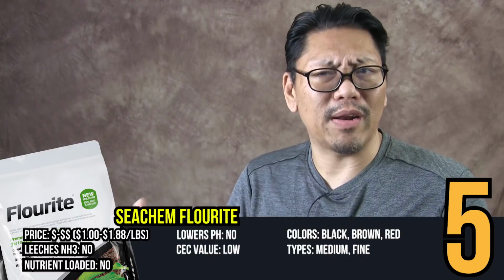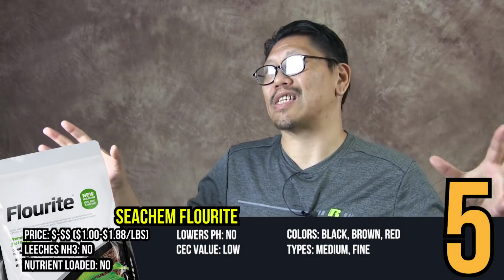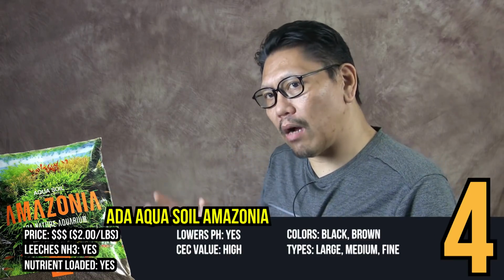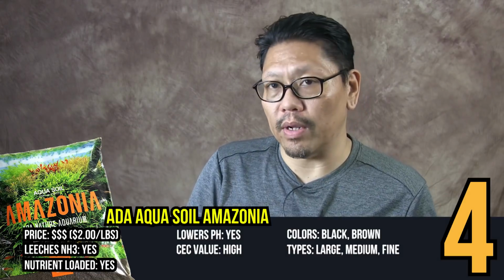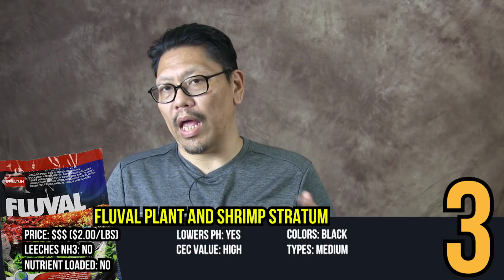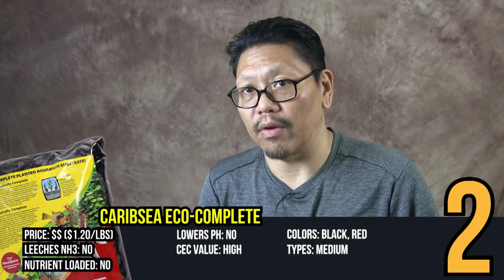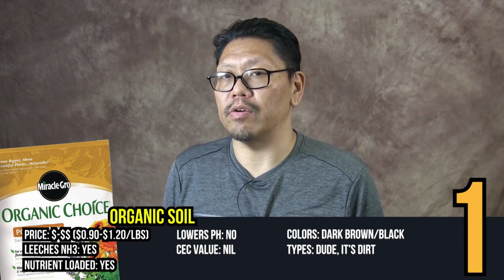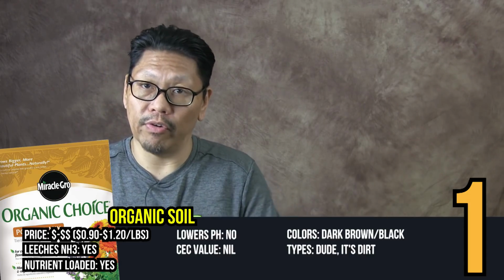Top 5 Substrate for Planted Aquariums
Here are my Top 5 Substrates for planted aquarium and tanks!

✅ Seachem Flourite
✅ ADA Aqua Soil
✅ Fluval Stratum
✅ Caribsea Eco-Complete
✅ Miracle Gro Organic Potting

RECORDING EQUIPMENT

Camera:
Canon Vixia HF G40
Panasonic Lumix G7

Audio:
TASCAM DR-40 Digital Recorder

Mic:
TAKSTAR SGC-598 Microphone
Shure SM93 Lavalier Microphone

Tripod:
Zeikos ZE-TR201P

Lights:
Neewer 160 LED Studio
ePhoto Photography Light Kit

For all thing aquarium related! Covering fish keeping, planted tanks to even marine and salt water reef and coral tanks!